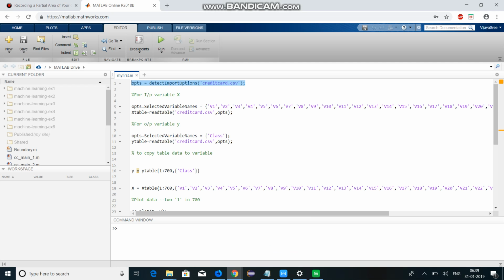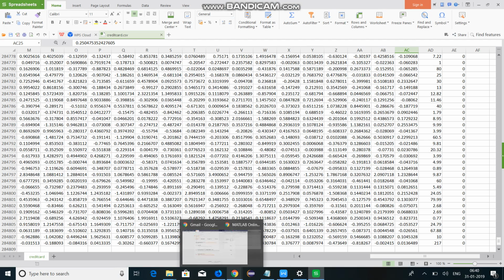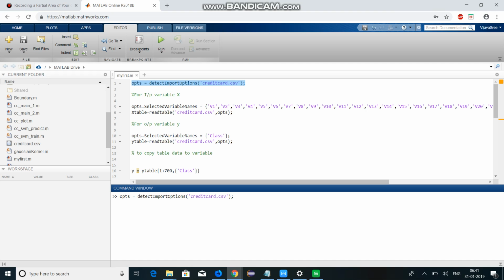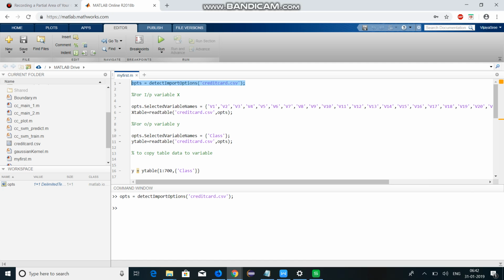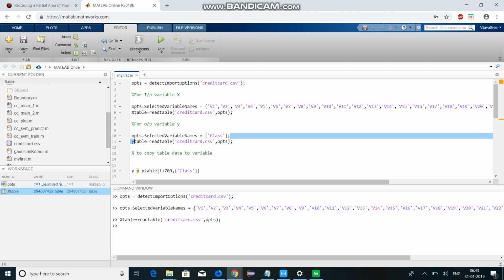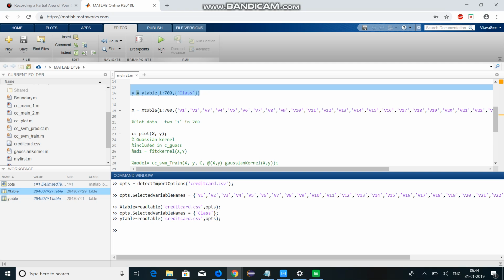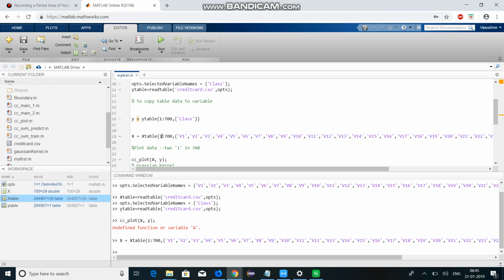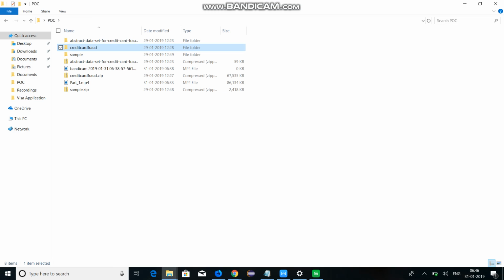Fraud Detection Using Machine Learning _Part 2